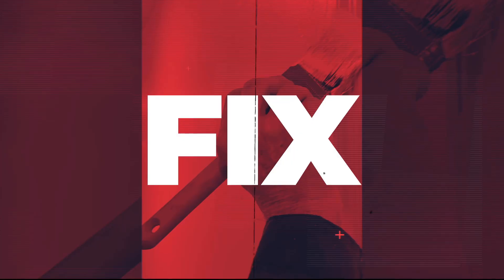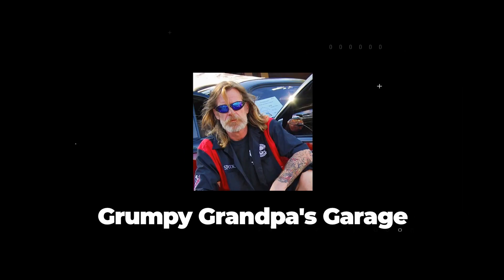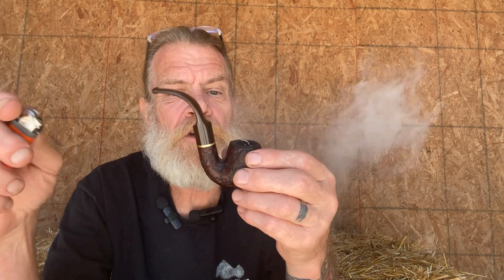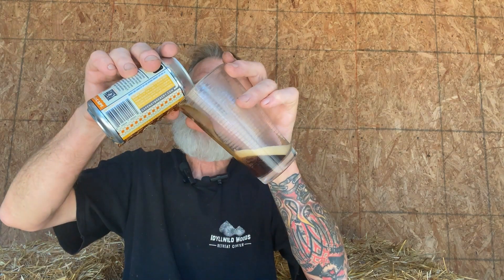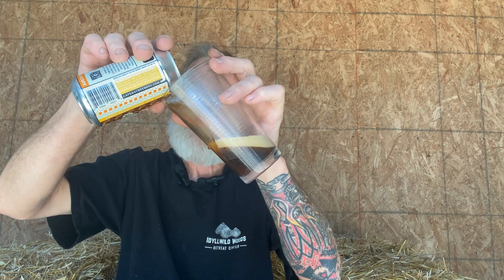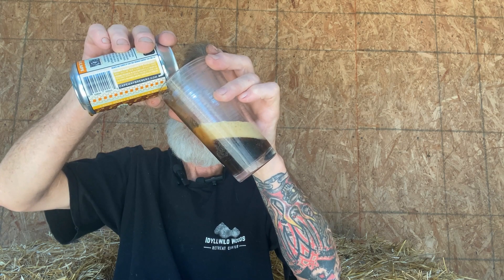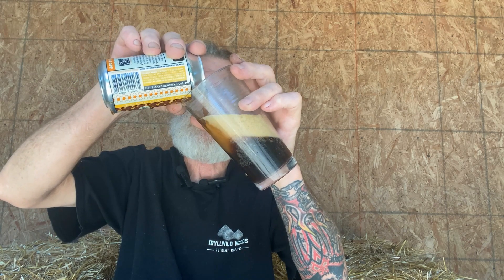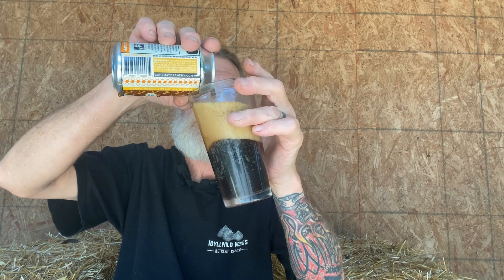Grumpy Reviews Cape May Honey Porter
Welcome back to my corner of the internet, where the beer is cold and the commentary is colder. Grumpy here, with a bottle of Cape May Brewing's Honey Porter from @endofthedaybeerreview  It's been sitting in my fridge, just begging for a review. 🍺

What's on tap:

A no-nonsense taste test of this 5.4% 'easy drinking' dark ale. They say it's got a sweet hint of honey. We'll be the judge of that. 🍯

Me, puffing on my Spanish pipe filled with vanilla Burley tobacco, because why not pair two good things and see if they can get along? 🚬

A little update on the Idlewild Woods project. Spoiler: It involves more bureaucracy than a Senate hearing. 🌲

Some musings on my cars, Puddles and Miss Mabel, because they're like family. A very expensive, high-maintenance family. 🚗

So, if you're here to watch an old grump sip on a porter and spill the tea on life, you've hit the jackpot. And remember, keep your feet off my coffee table and your hands off my lawn. 😜🌿"